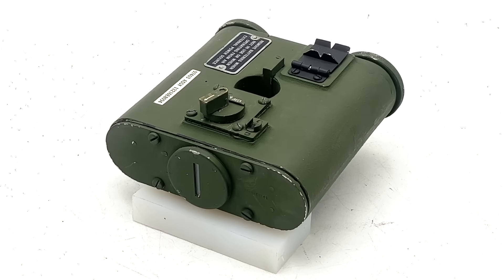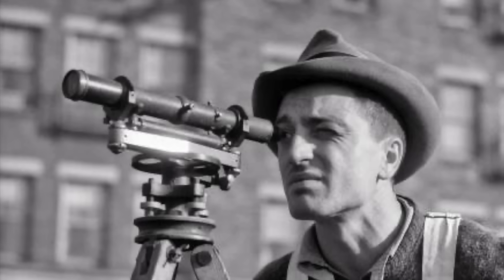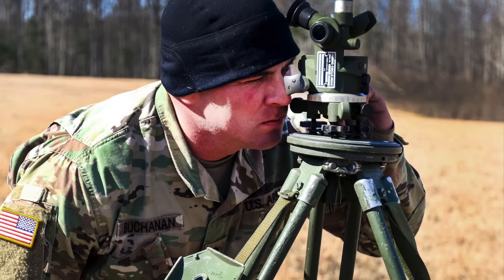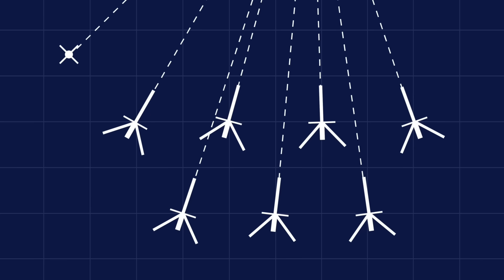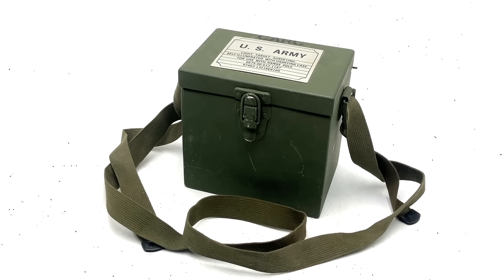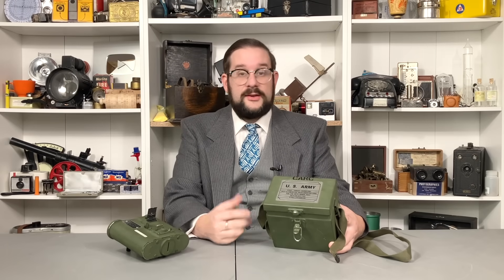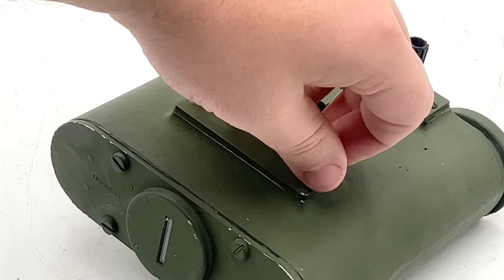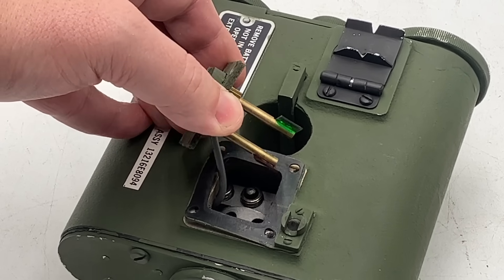SHORT: U.S. Army Target Light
Entering service with the U.S. Army Corps of Engineers in the 1960s, the "Light, Target, Surveying, Self-Illuminated, With Carrying Case, For Use With Range Pole" was designed for setting up artillery batteries and conducting other triangular surveying work in low-visibility conditions. Though largely superseded by laser and GPS-based systems, such analog technologies are still carried by artillery batteries for backup purposes.

SOURCES